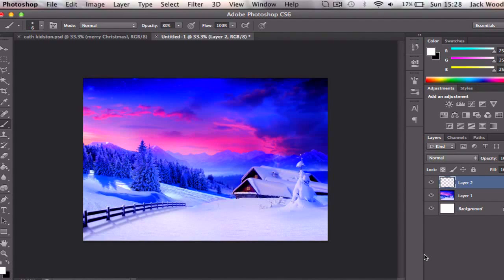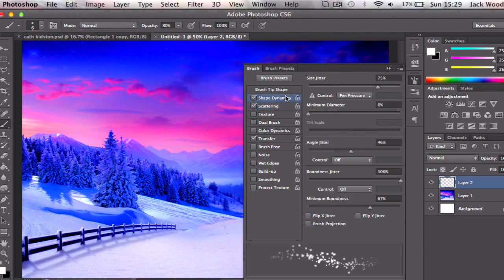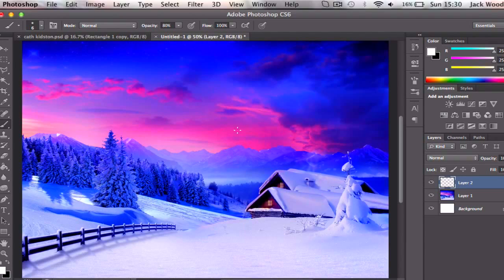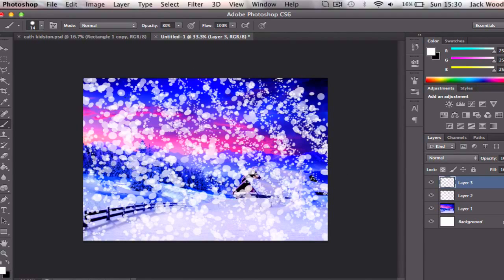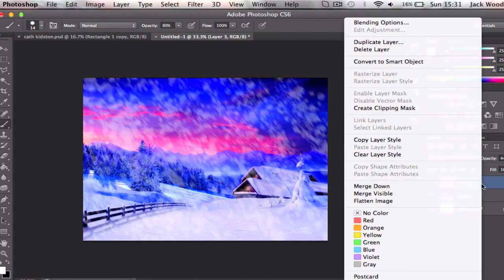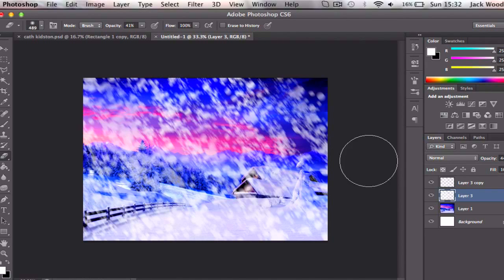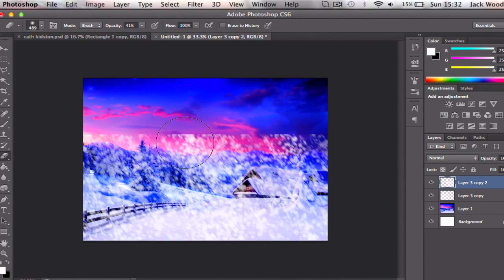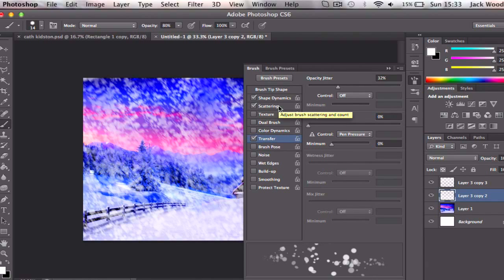Photoshop Tutorial - How to make Heavy Falling Snow in Adobe Photoshop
Want to add great falling snow in Photoshop? Here's how...